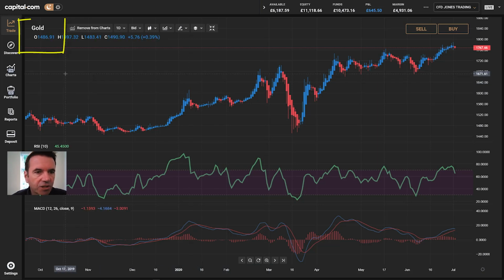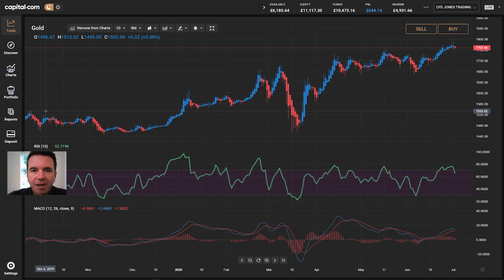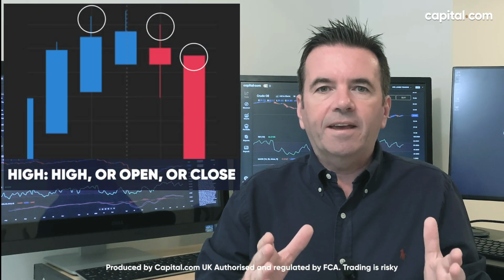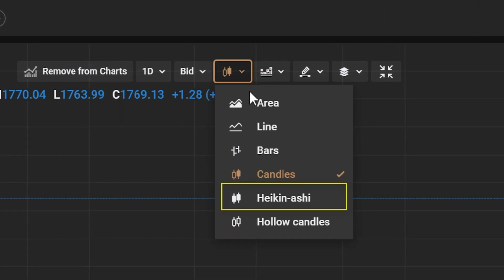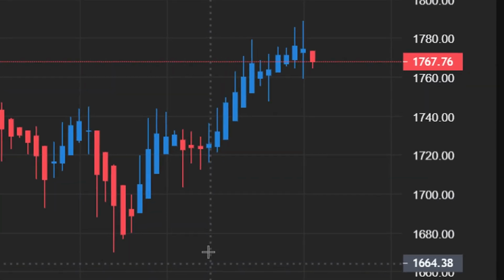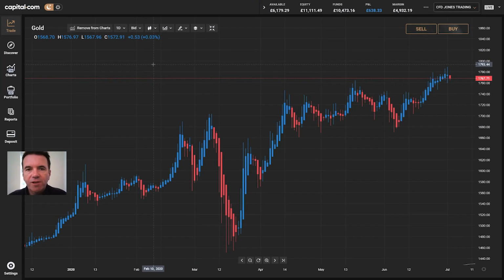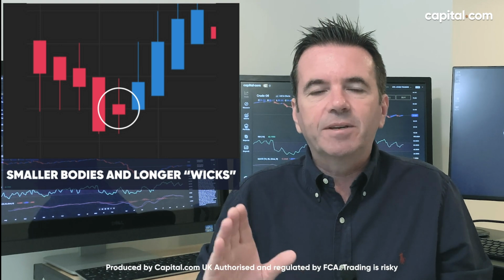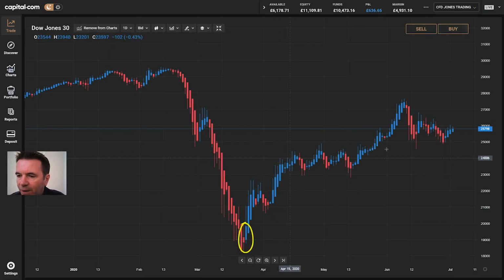Heikin-Ashi Candlesticks Explained | Heikin-Ashi Trading Strategy for Beginners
If you’ve already spent some time learning about different trading strategies, you’ve likely come across something referred to as the Heikin Ashi candlestick strategy. So what is this mysterious Heikin Ashi technique and how can it be beneficial to our day-to-day trading activity?

Heikin Ashi candles are actually a trading technique that has been around since the 1700s and was first introduced by Japanese rice merchant Munehisa Homma. However, Heikin Ashi candlesticks differ from regular candlestick charts in that they use two-period averages instead of the high, low, open and closing prices.

As a result, a Heikin Ashi trader can benefit from a smoother graph and the chance to better spot reversals and trends. Hence, you can explore different trading styles with the help of Heikin Ashi, scalping being a prominent one of them. But it’s important to also be aware of the ways in which the Heikin Ashi forex trading strategy is flawed. For example, it can hide certain price data and gaps, which may affect risk.

What did you think about our “Heikin Ashi Candlesticks Explained” video?